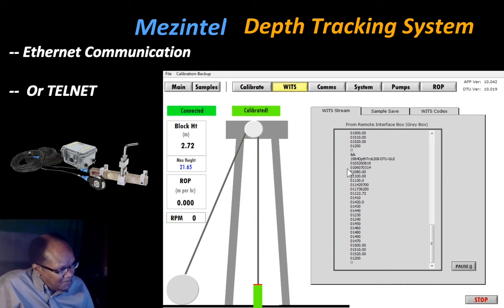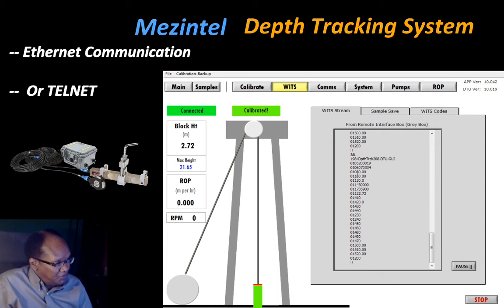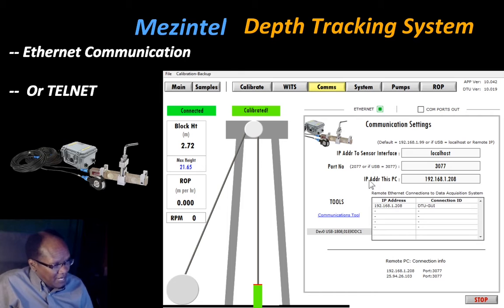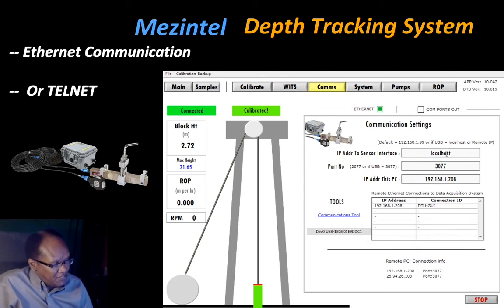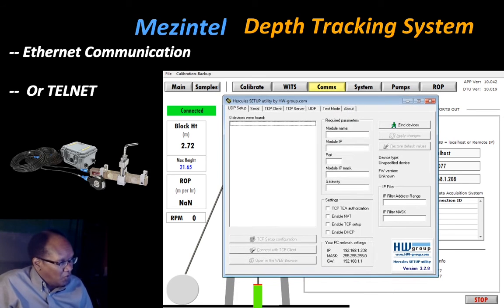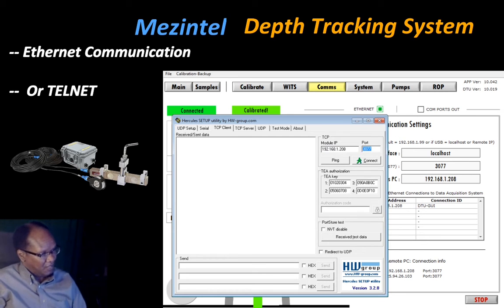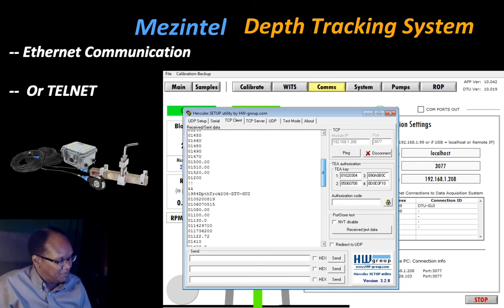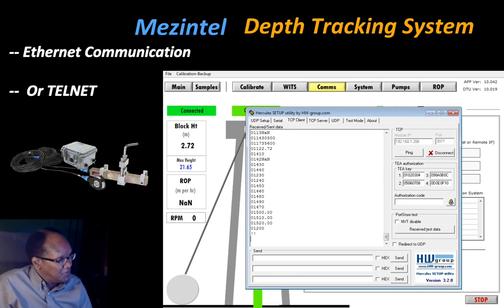Mezintel Depth Tracking System: ETHERNET/TELNET COMMUNICATION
Shows how WITS DATA can be sent out to multiple PCs over the ETHERNET/TELNET Protocol from the Mezintel Depth Tracking System.

The Ethernet LAN may be WIRED or WIRE-LESS. The Data Server of the Depth Tracking System PC just needs to be in the same Sub-NET Mask for access by the other PCs.

The free Hercules Tool by HW Group discussed in the Video is available from the following link:

Presented by: Anthony Lukindo